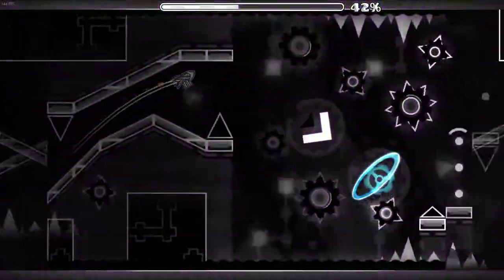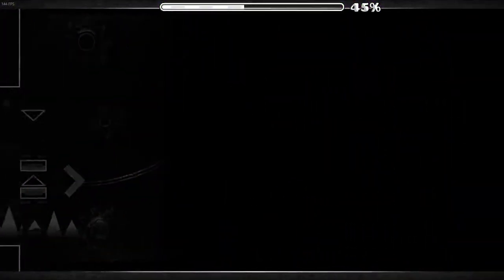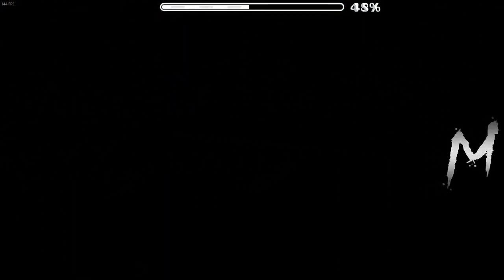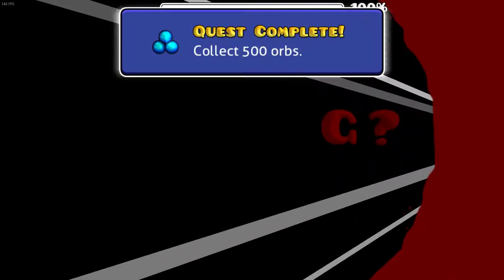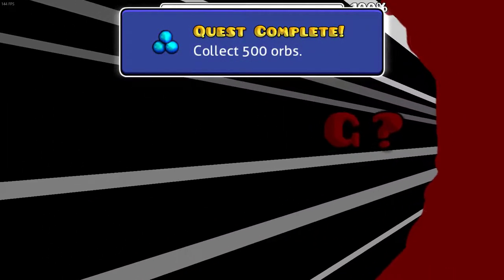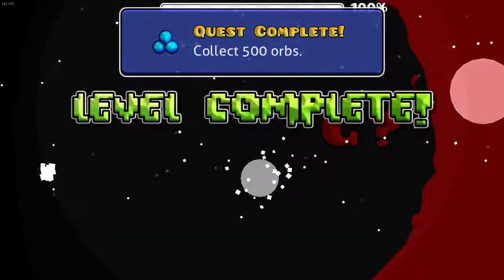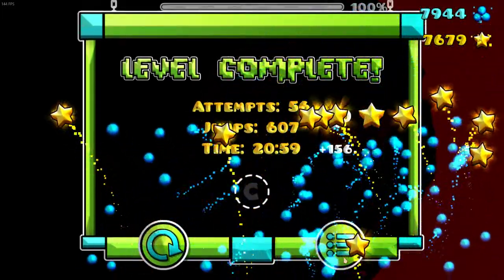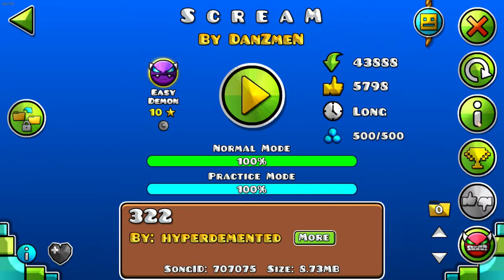Geometry Dash - S C R E A M By: DanZmen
My 100th Demon
Only an Easy Demon but I enjoyed playing it
Took me 140 attempts, not too hard of a level